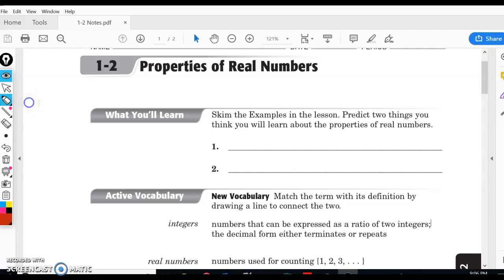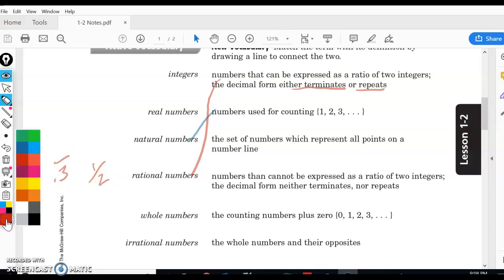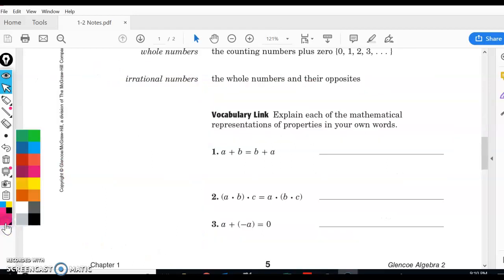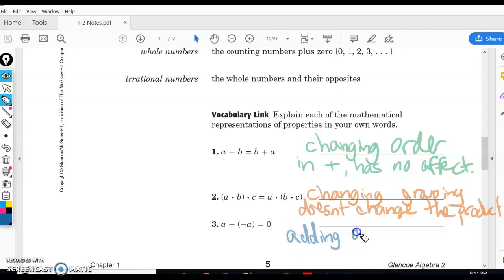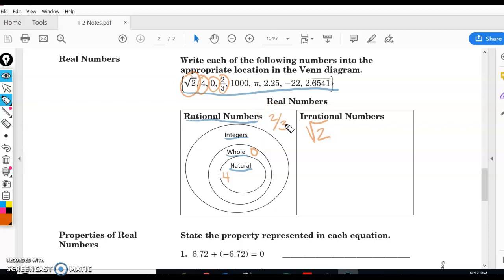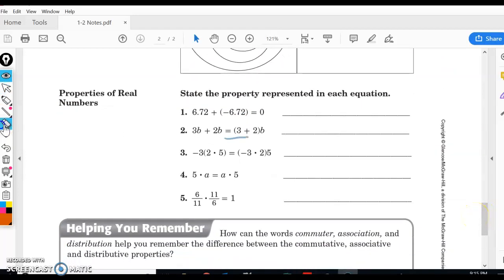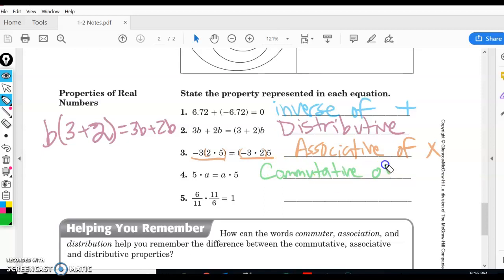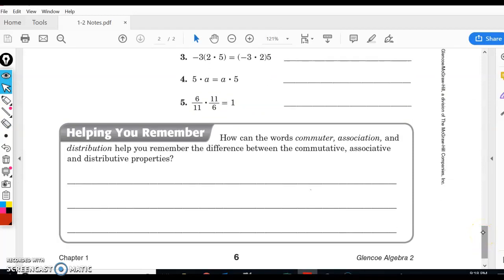WSQ 1-2 Properties of Real Numbers